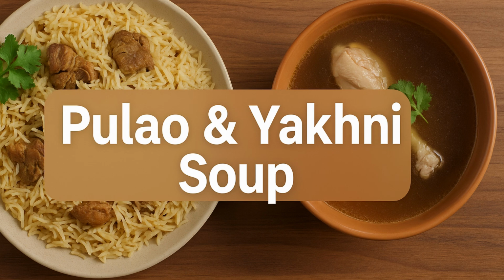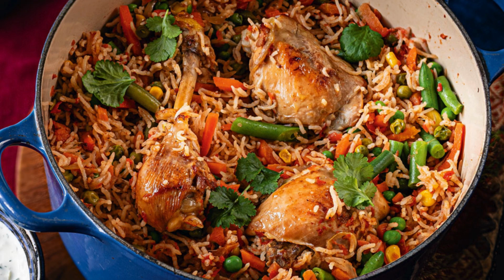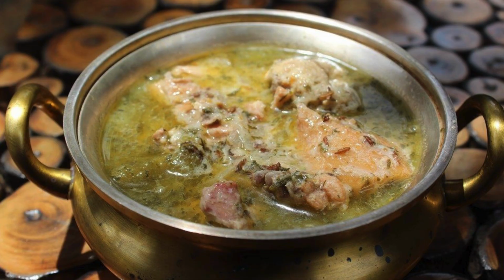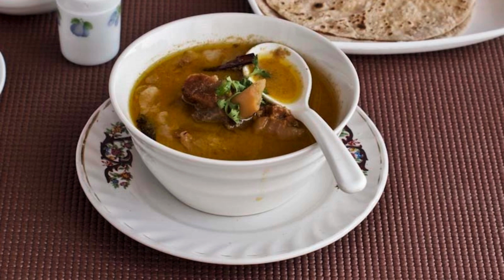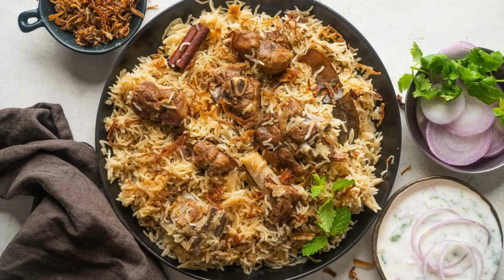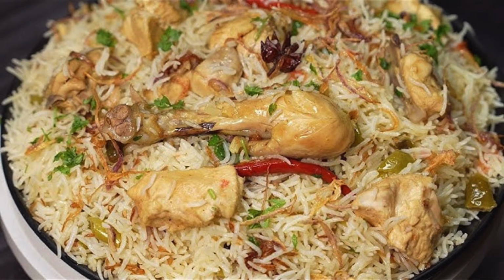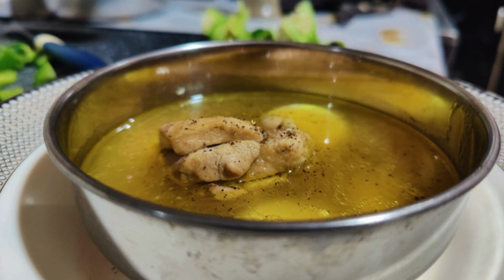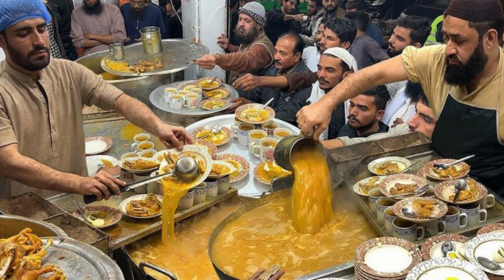Pulao & Yakhni Soup: The Ultimate Comfort Food Combo Revealed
Discover the rich tradition and irresistible flavor of Pulao & Yakhni Soup – The Ultimate Comfort Food Combo Revealed. This video takes you on a flavorful journey into South Asia's favorite comfort food pairing. Learn how this fragrant rice dish and nourishing bone broth complement each other perfectly to create a meal that's healing, heartwarming, and deeply satisfying. Whether you're craving something cozy on a rainy day or planning a soulful dinner, this timeless duo has you covered.